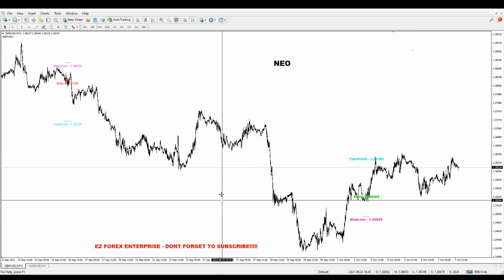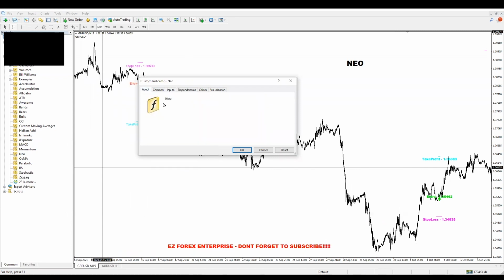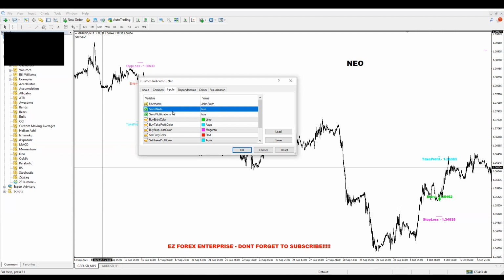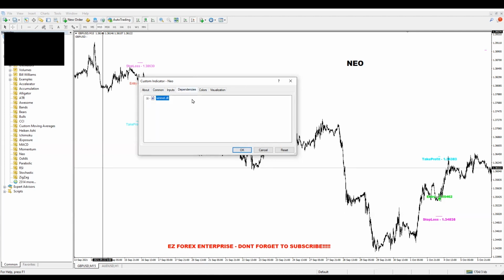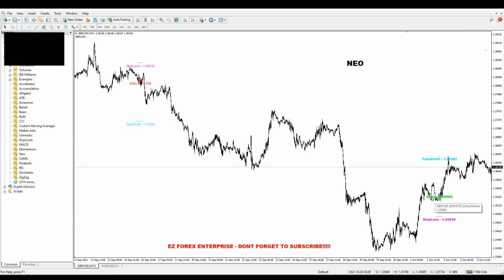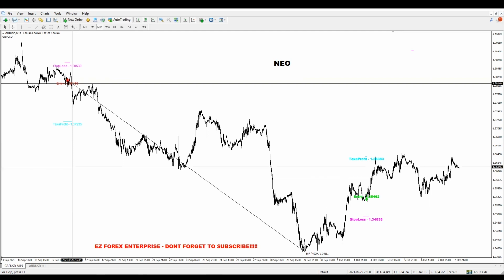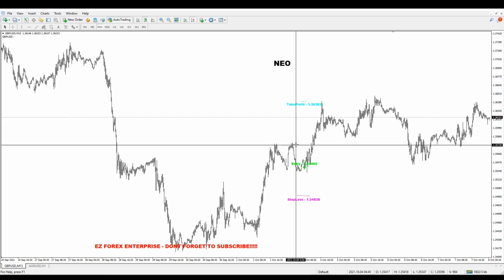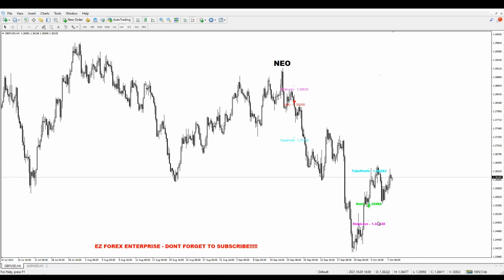HOW TO MAKE 100 - 400 PIPS A TRADE WITH THE NEO INDICATOR | FOREX TRADING 2021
Trading the markets can sometimes be stressful looking for nice clear set ups. No need to Worry the EZ team has now brought to you the Neo Indicator. This indicator will help you gain great entries into the market. All you have to do is maintain your risk management.
||EZ Forex Enterprise Forex Signals||